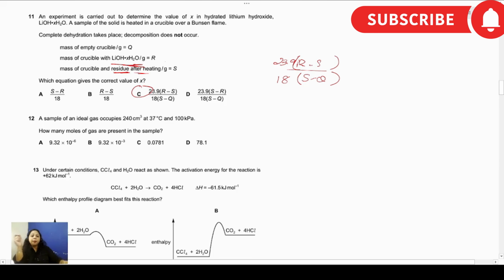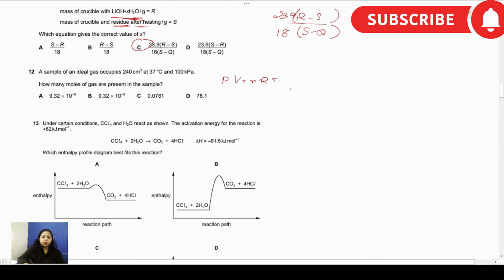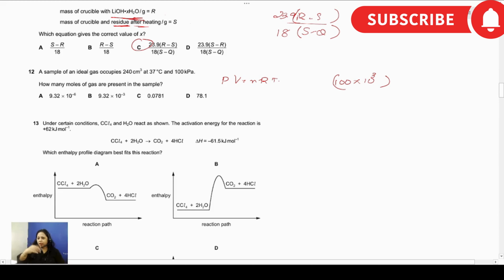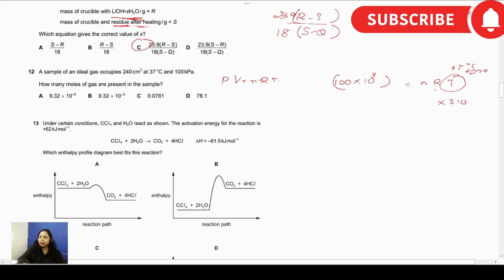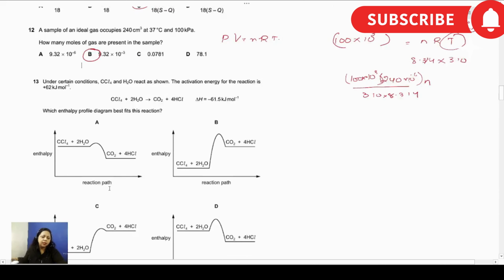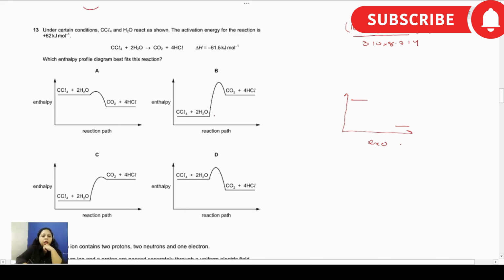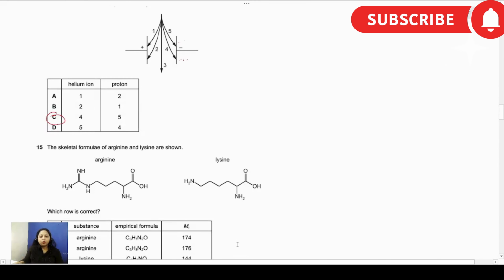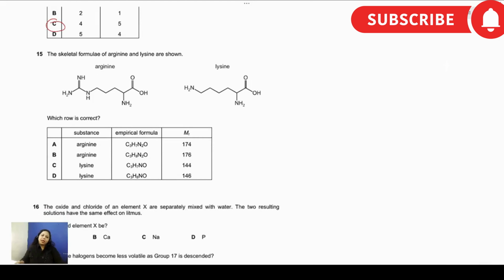Cambridge A Level Chemistry 970112 May June 2025 Paper 1 MCQs 12- 13,14,15,16,17 Solved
In this video, we solve and explain Questions 12 to 17 from Cambridge A Level Chemistry 9701/12 Paper 1 (May/June 2025).

🔍 Topics covered in this session:

✅ Q12: Ideal gas equation (PV = nRT) with unit conversions

✅ Q13: Enthalpy profile diagrams and activation energy

✅ Q14: Motion of charged particles in an electric field

✅ Q15: Empirical formula and Mr from skeletal formulae (amino acids)

✅ Q16: Acidic / basic nature of oxides and chlorides

✅ Q17: Volatility trends in Group 17 (halogens)

📌 These MCQs test calculation accuracy, conceptual understanding, and periodic trends — all essential for top grades.

🔍 TOP STUDENT SEARCH QUERIES

Ideal gas equation MCQs A Level

Enthalpy profile diagram questions

Charged particles electric field MCQ

Empirical formula from structure

Acidic and basic oxides chemistry

Halogen volatility trend

Reinforces correct unit usage in gas calculations

Makes enthalpy diagrams easy to visualise

Explains electric field deflection using charge-to-mass ratio

Simplifies complex organic skeletal structures

Strengthens understanding of acid–base behaviour of compounds

Explains periodic trends logically, not by memorisation

🎓 WHO THIS VIDEO IS BENEFICIAL FOR

AS Level Chemistry (9701) students

A Level students revising fundamentals

Students targeting A / A*

Learners struggling with mixed-topic MCQs

Teachers using exam-style examples

🧠 EXAM PREPARATION BENEFITS

Improves speed in multi-step calculations

Builds confidence in diagram-based MCQs

Strengthens particle behaviour concepts

Reinforces inorganic periodic trends

Enhances elimination techniques in MCQs

9701 ideal gas mcq
enthalpy profile diagram chemistry
electric field charged particles
empirical formula amino acids
acidic basic oxides a level
halogen volatility trend
🧾 QUESTION TYPES & CONCEPT LINKS
🔹 Question 12 – Ideal Gas Equation
Tests:
• Correct conversion of cm³ → dm³
• Temperature in Kelvin
• Correct use of R value
📌 Linked long questions:
• Paper 2 gas law calculations
• Multi-step mole calculations
🔹 Question 13 – Enthalpy Profile Diagram
Tests:
• Exothermic vs endothermic reactions
• Activation energy placement
• Relative energy of reactants and products
📌 Common examiner trap: wrong direction of ΔH
🔹 Question 14 – Charged Particles in Electric Fields
Tests:
• Effect of charge and mass
• Direction and magnitude of deflection
📌 Key rule: greater charge-to-mass ratio → greater deflection
🔹 Question 15 – Empirical Formula & Mr
Tests:
• Counting atoms from skeletal formulae
• Relationship between empirical and molecular formula
• Correct Mr comparison
📌 Often linked to Paper 4 organic questions
🔹 Question 16 – Oxides and Chlorides in Water
Tests:
• Acidic vs basic nature of compounds
• Consistency of litmus behaviour
📌 Key idea: same effect on litmus → same acid/base nature
🔹 Question 17 – Group 17 Volatility
Tests:
• Effect of increasing electron number
• Strength of van der Waals’ forces
📌 Trend logic   memorisation

📚 PAST PAPER EXAMPLES (Highly Repetitive)

9701/12 M/J 2023 Q12 – Ideal gas calculation

9701/11 O/N 2022 Q13 – Energy profile diagrams

9701/13 F/M 2024 Q14 – Charged particles

9701/12 M/J 2021 Q16 – Oxides and acid-base behaviour

9701/12 M/J 2020 Q17 – Halogen volatility

📢 “You’re now deep into this Paper 1 walkthrough — only a few questions left!
📘 Next video: Questions 18–30 with the toughest MCQs explained step-by-step.